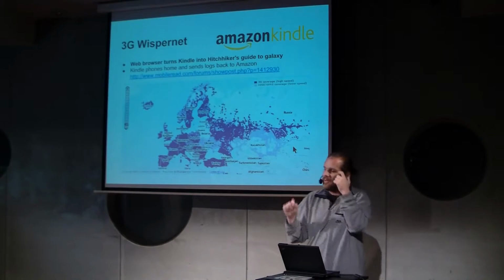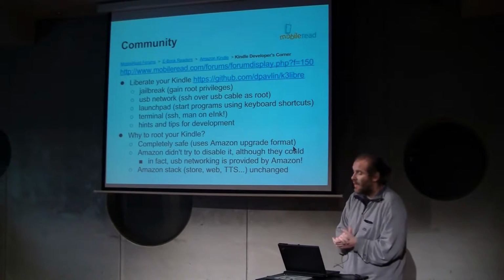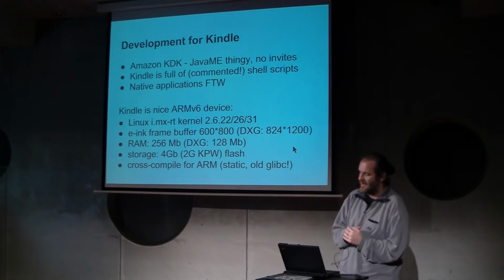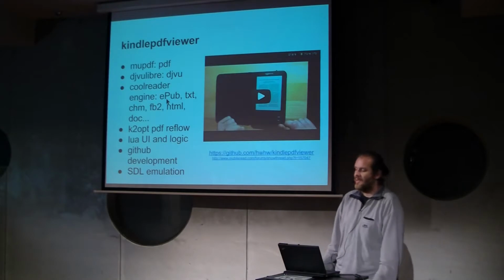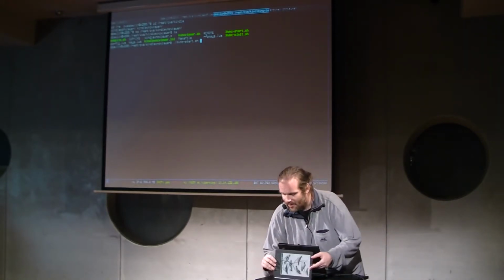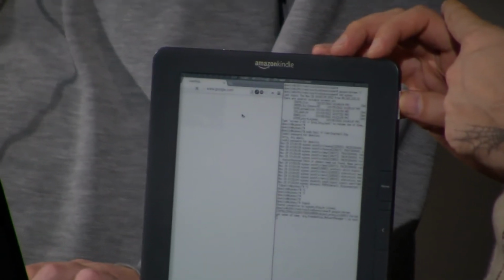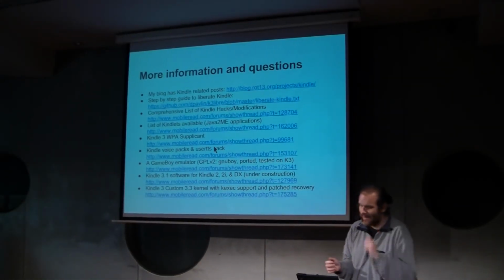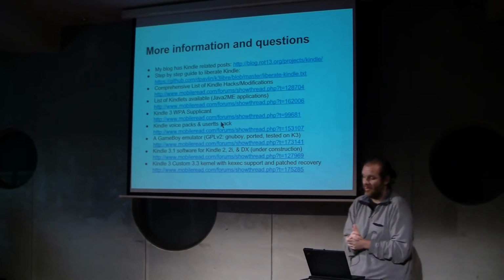HAIP2012 Hardware hacking; Dobrica Pavlinušić Kindle Jailbreaking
Festival Haip 2012; Ljubljana, 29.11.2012
Location: Kiberpipa ('Cyberpipe')

Hardware hacking; Dobrica Pavlinušić: Kindle Jailbreaking

Self-proclaimed Unix addict and Internet consultant graduated Information Sciences. His fields of interest include Internet technologies, Unix, Open Source movement, Free software and Linux. Member of the supervisory board of HULK -- Croatian Linux User Group and member of executive committee of HrOpen -- Croatian Open Systems Users Forum. Most of his time is spent solving problems using Free/Libre Open Source Software. Currently, he is systems librarian at Faculty of Humanities and Social Sciences, University of Zagreb. His selected projects:

Lecture took place during Festival HAIP 2012: Digital Library
(cc) 2012 Multimedia Centre, Zavod K6/4, Ljubljana